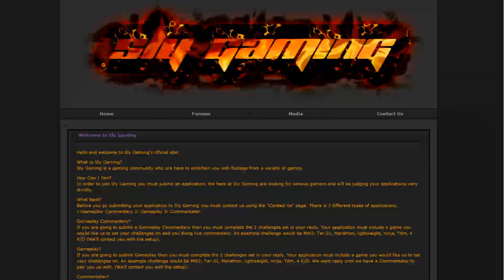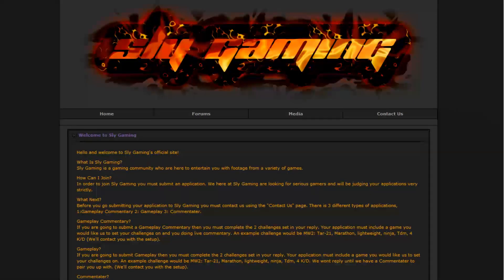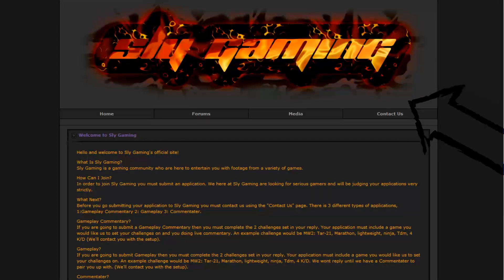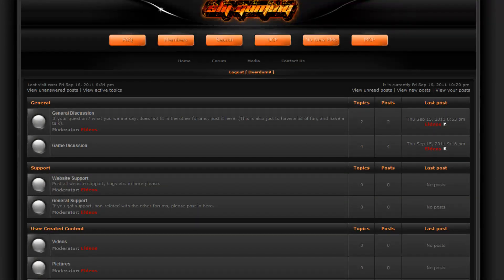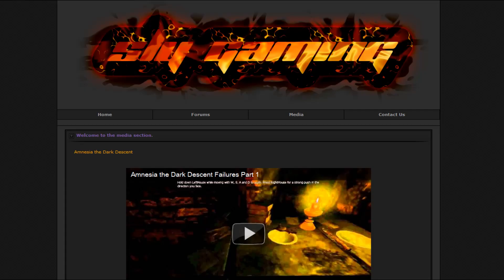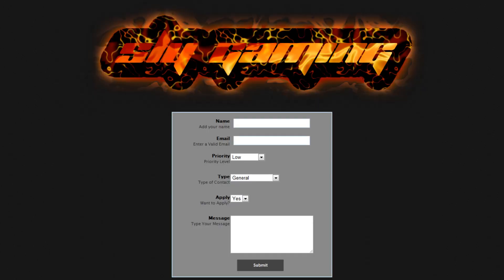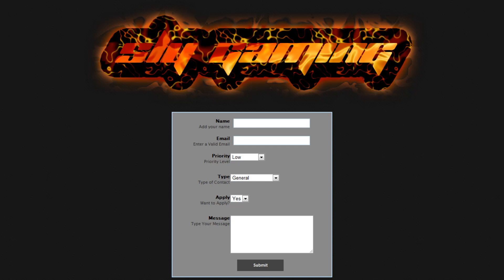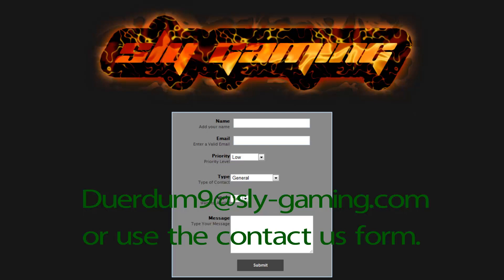Sly Gaming Promotion Video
This was made by Duerdum9, the creator of Sly Gaming, with help of Eldeos, Bungee and Aldo.